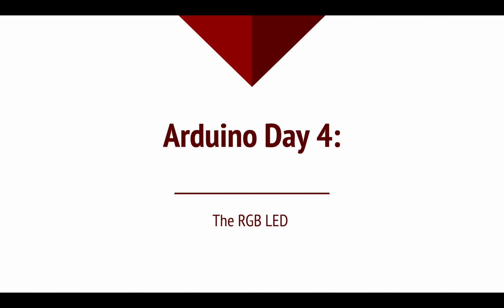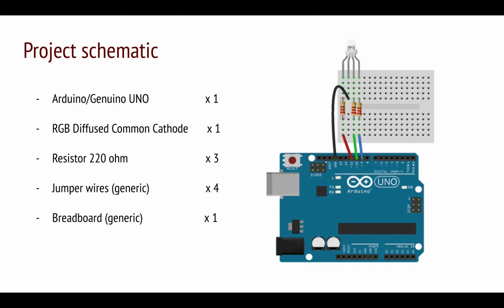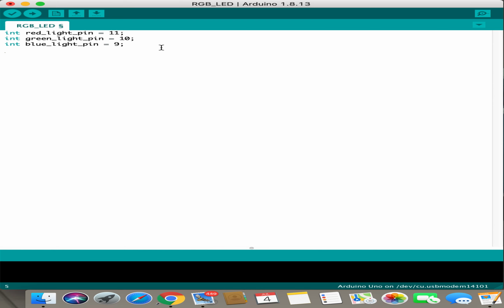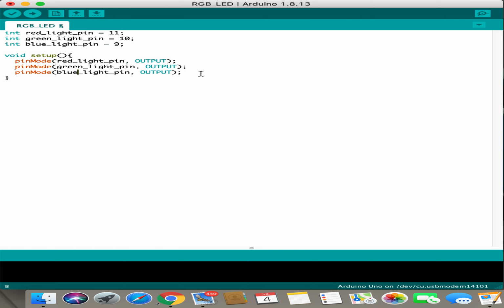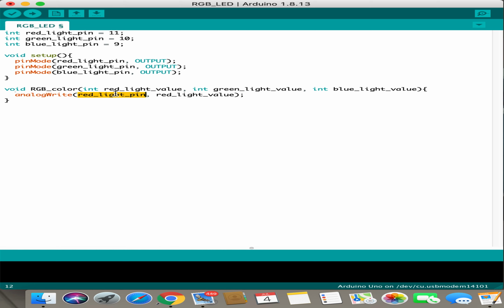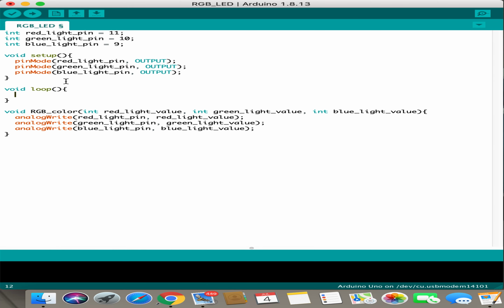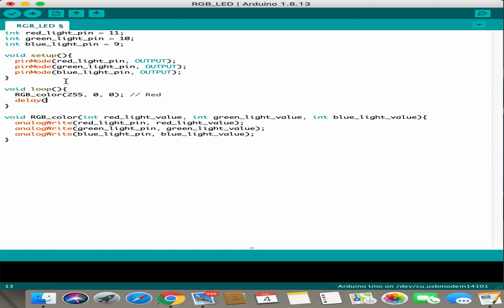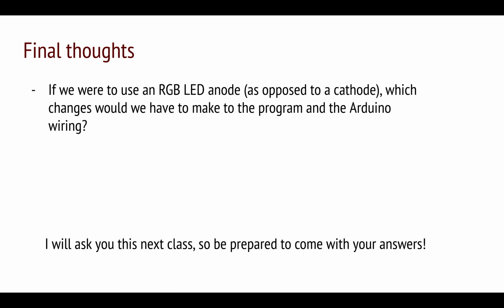HSC Arduino Class #4: Making an RGB LED Change Colors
HSC Volunteer Organization
Arduino Class 4: Making an RGB LED change colors